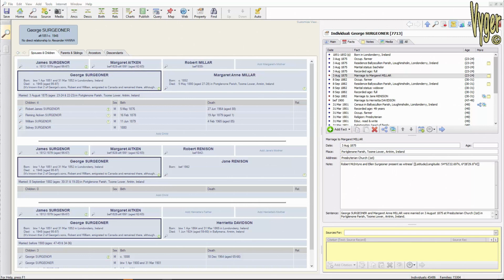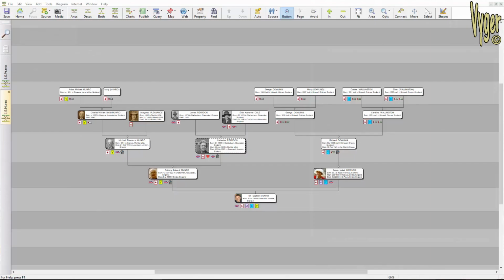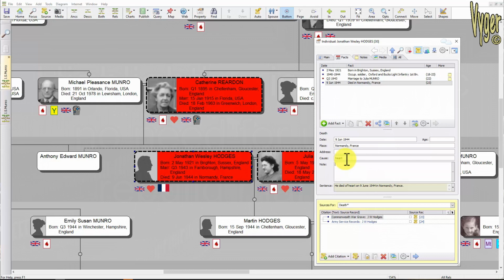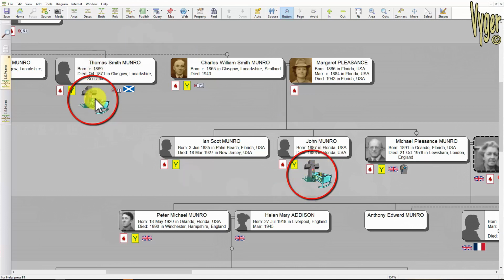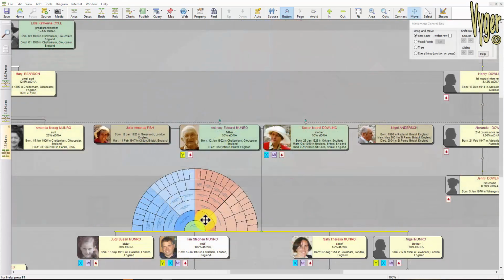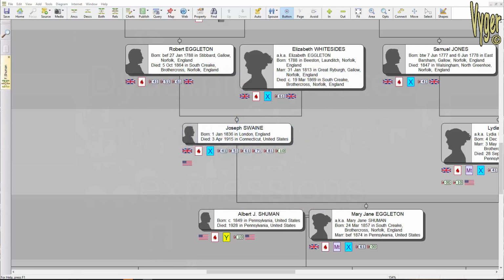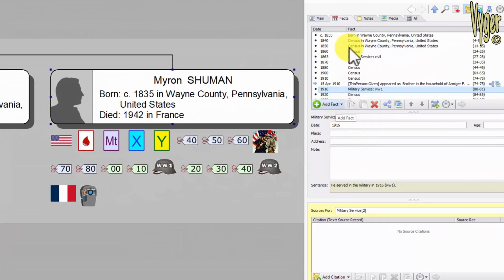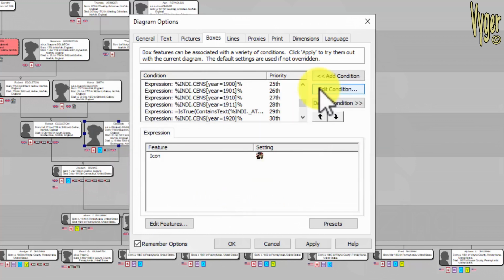Family Historian 7 - Genealogy Charting, Dynamic icon highlights and Color coding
For more information on icons and expression examples visit the KB page below;

Forget static colour coding, check out this dynamic multiple highlighting in Family Historian, yes dynamic, it updates itself.

I felt the need to publish this video on Family Historian 7 conditional highlighting in response to a recent video from Family History Fanatics promoting the static color coding in Rootsmagic 8. In Family Historian 7 custom icons highlight facts but importantly these flags are dynamic and update automatically so you never lose track.

Rootsmagic 8 has static single colour coding where one colour replaces the previous colour and all applications and updates need to be made manually. Family Tree Maker 2017 has multiple colour coding which puts Rootsmagic third in class at best. Family History Fanatics have declared they have an association and personal preference for Rootsmagic software so they are not promoting the best software or options available.

This video highlights the numerous icons which can be applied making Family Historian 7 best in class at tracking data and families. You will see how icons appear and disappear automatically as you work with your data. Tracking medical conditions, causes of death, military conflict involvements, census completeness and any other data of interest becomes a dream and all automatically updated.

00:00 Intro and News
01:08 Diagrams overview
05:02 Basic Colour Coding
06:50 Missing burial media
07:54 Tracking death causes
09:15 Static colour coding
11:44 Infant death tracking
14:58 DNA charts
16:09 Record Flags creating
17:59 Add Flags using Query
19:15 Dynamic record flagging
26:00 Some suggestions
27:17 Outro